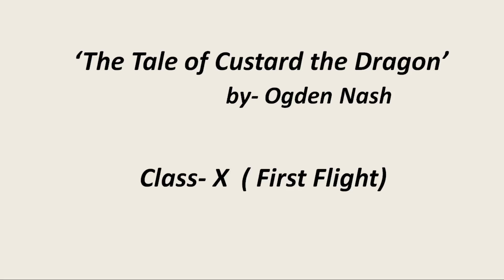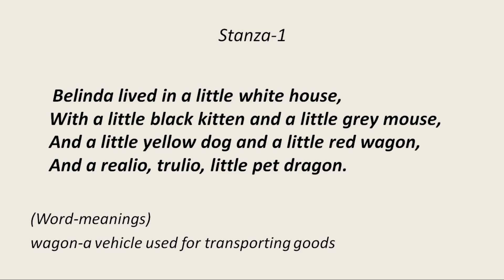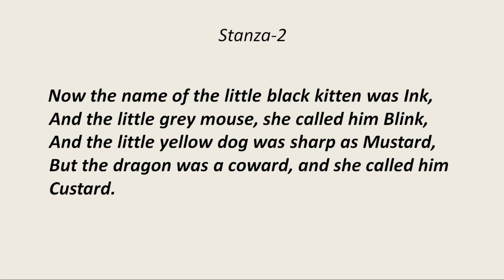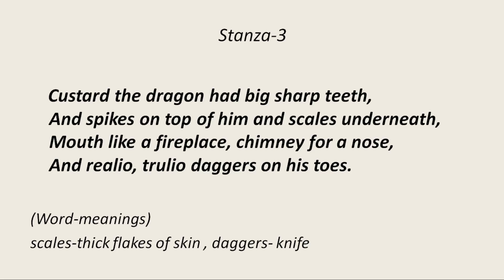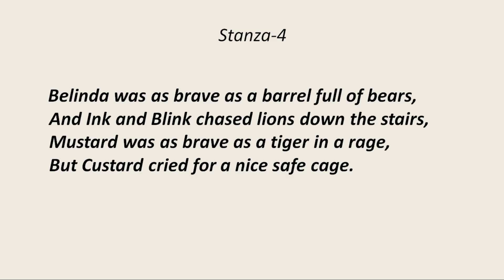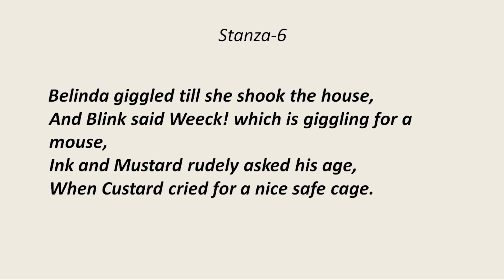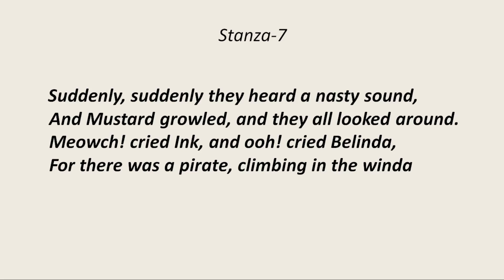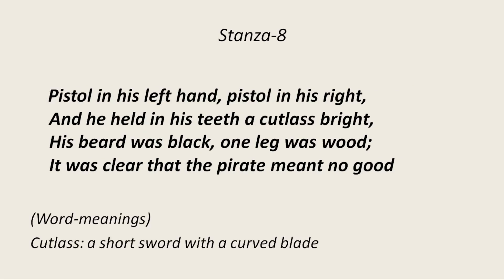The Tale of Custard the Dragon Class 10 Explained in English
The Tale of Custard the Dragon Class 10 Explained in English with Poetic Devices